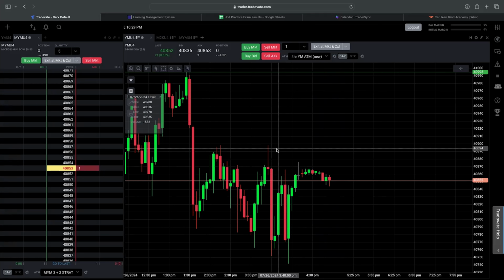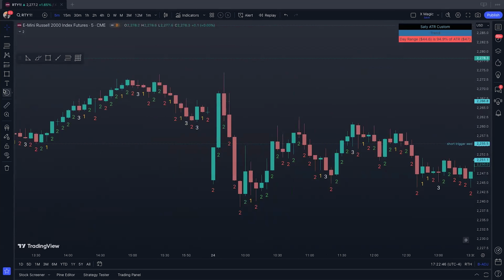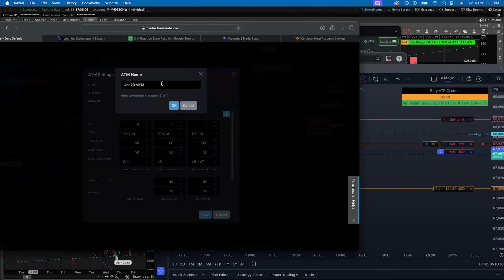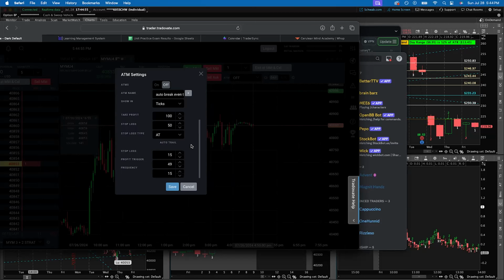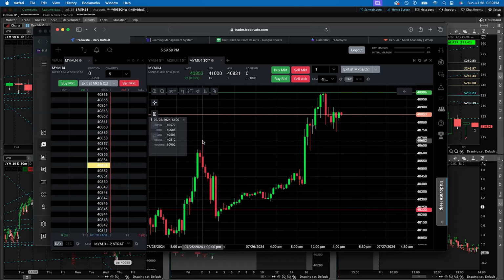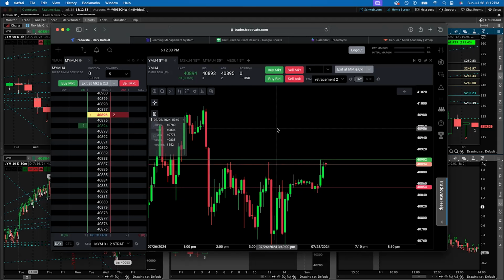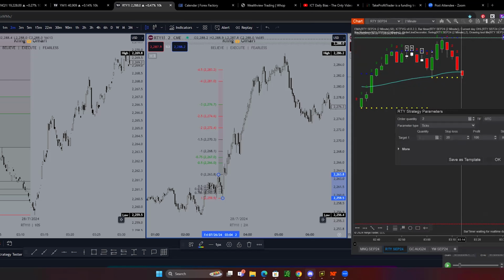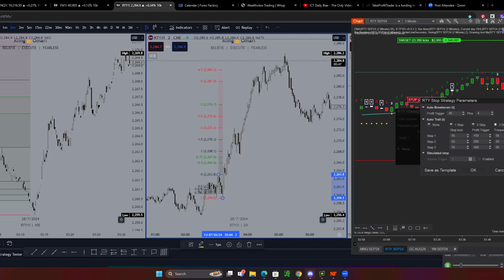Understanding Tradovate & Ninjatrader ATM/Bracket Order Settings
At the end of this video you will understand and know how to effectively use Tradovate's ATM (Bracket order) feature. This is an update to my original tradovate ATM setting video.

Update: Offset does in fact add that tick or point value to your breakeven level. Your tradovate brackets will show up on tradingview.

Links to my services, resources, trading group, and social media.

00:00:00 Intro
00:00:16 Session Start (Tradovate)
01:11:12 Ninja Trader Settings